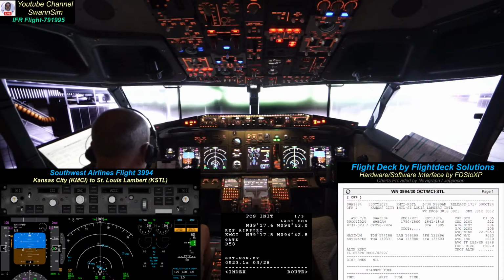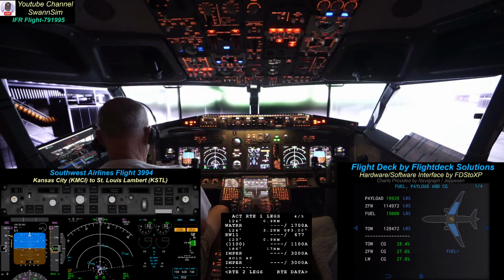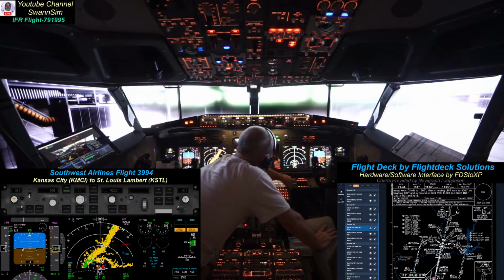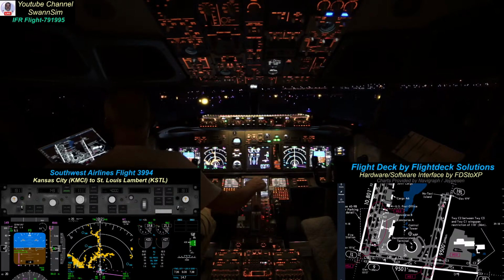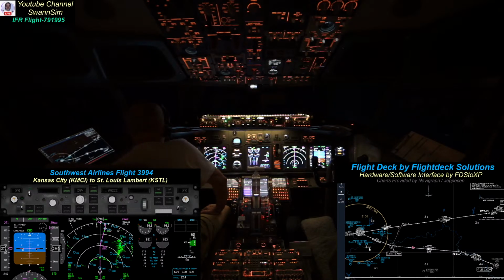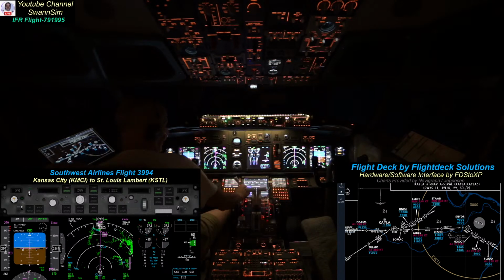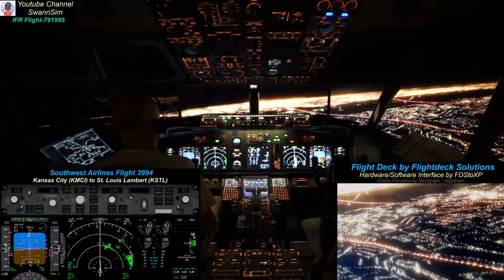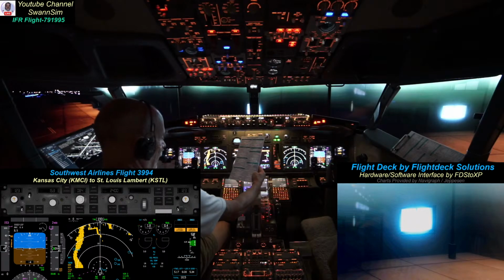KMCI - KSTL | SayIntentions AI | XPlane12 | Zibo 737-800 | Flightdeck Solutions | Home Cockpit 737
Hi Everybody,

Welcome aboard, this is a Southwest Airlines Flight (flight number 3994), with nonstop service from Kansas City (KMCI) to St. Louis (KSTL). We depart Kansas City Intl via runway 19L,  LAKES5 departure, cruise at 29,000' and arrive in St. Louis via KAYLA3 arrival, RNAV/RNP-Z approach into RWY 11.

Using: X-Plane 12 | Zibo-Mod 738 | SayIntentions AI | Flightdeck Solutions Dual Fixed Based Trainer | Home Cockpit Boeing 737-800.

For those interested in my Flow/Checklist, here is the link.

For those interested in my Night Lighting Edits, here is the link.

X-Plane 12 Night Lighting Edits

For those interested in my Full Flight Deck 3D Rain Effect, here is the link.

Zibo Mod Full Flight Deck 3D Rain Effect